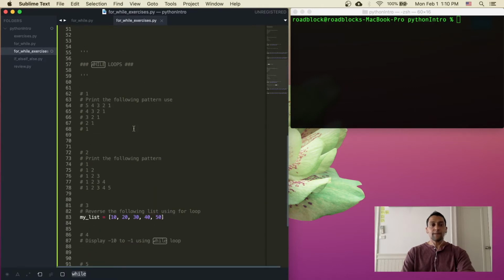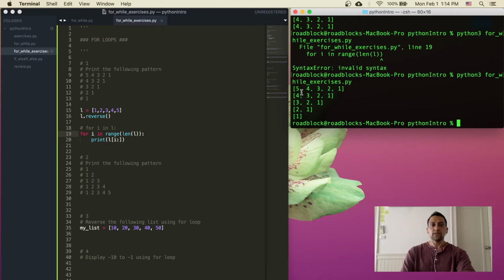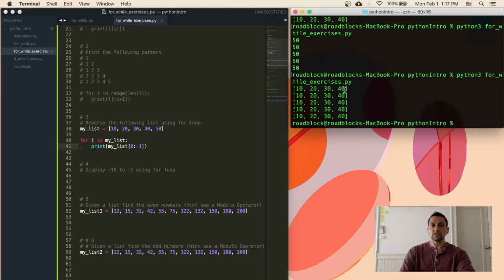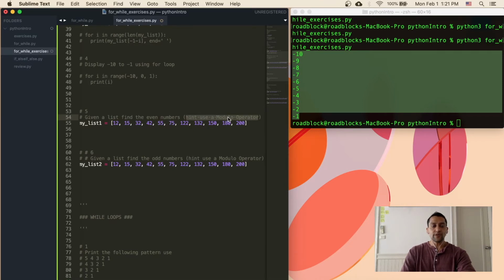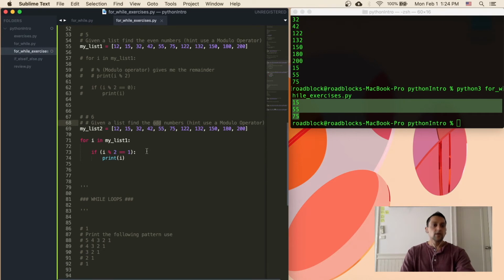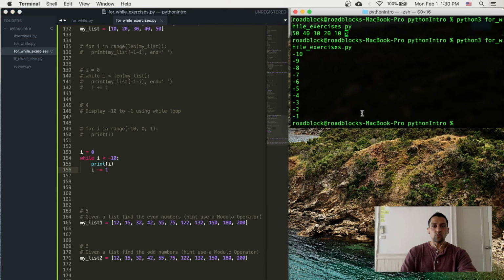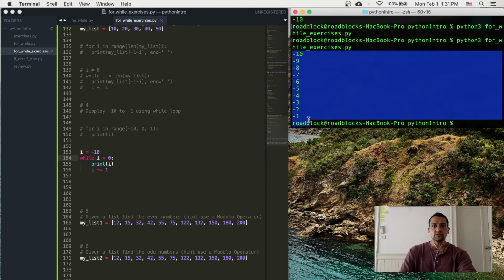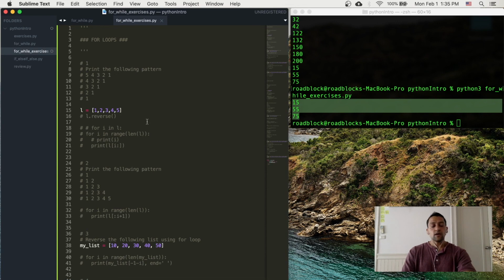Python Introduction (Part 10) For Loops and While Loops Exercises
Practice Practice Practice!  Today we look at some basic syntax exercises to compare For loops with While loops and how they are very similar and yet how they can be so different.  These are not the only ways to solve the examples that are given so go ahead and try to solve them in your own way in whatever way makes the most sense to you.  Remember, there are not wrong answers as long as the answer is what you intended.  If you have any questions of comments, please leave us your thoughts opinions and feedback below.  We look forward to hearing from you.

ฝึกฝนฝึกฝน! วันนี้เรามาดูแบบฝึกหัดเกี่ยวกับไวยากรณ์พื้นฐานเพื่อเปรียบเทียบสำหรับลูปกับ while ลูปและวิธีที่คล้ายกันมากและแตกต่างกันอย่างไร นี่ไม่ใช่วิธีเดียวในการแก้ไขตัวอย่างที่ให้ไว้ดังนั้นให้ดำเนินการต่อไปและพยายามแก้ไขด้วยวิธีของคุณเองในทางใดก็ได้ที่เหมาะสมกับคุณมากที่สุด จำไว้ว่าไม่มีคำตอบที่ผิดตราบใดที่คำตอบคือสิ่งที่คุณตั้งใจไว้ หากคุณมีคำถามเกี่ยวกับความคิดเห็นโปรดแสดงความคิดเห็นและข้อเสนอแนะของคุณไว้ด้านล่าง เราหวังว่าจะได้ยินจากคุณ.